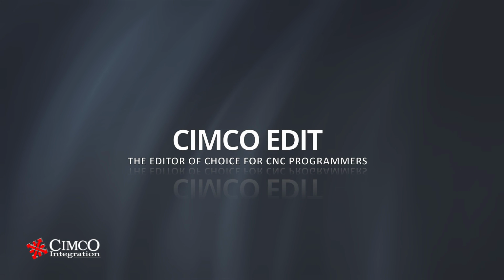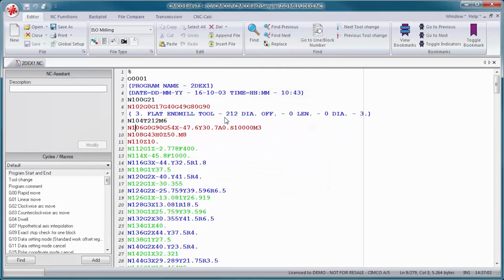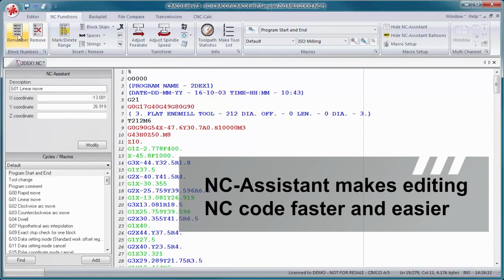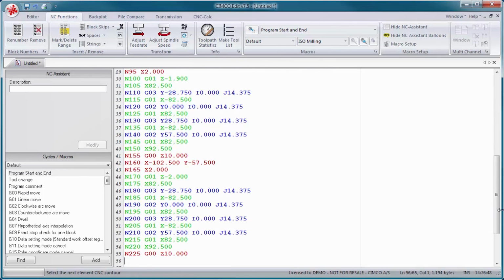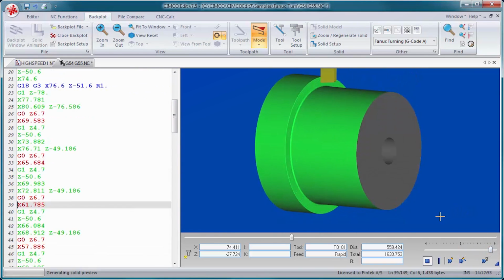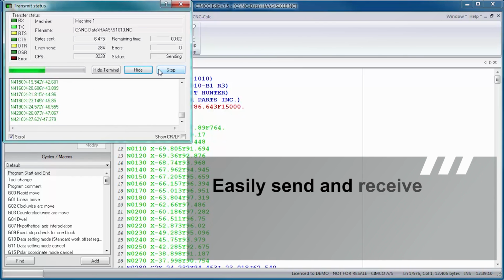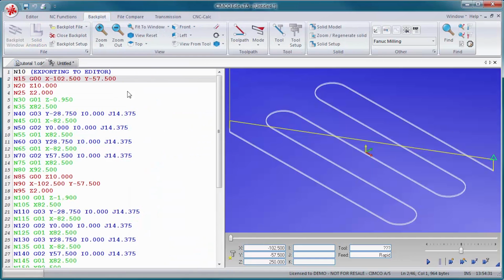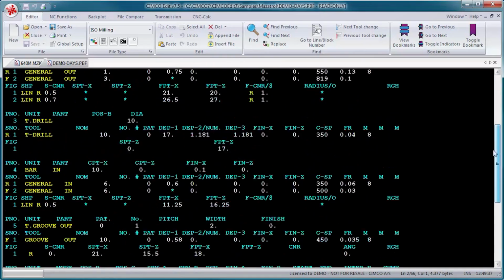CIMCO Edit – The Editor of choice for CNC programmers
CIMCO Edit is easy to use and includes powerful features such as  file compare, NC-Assistant, backplot, solid simulation and DNC capabilities to improve the productivity of CNC programmers. Specialized add-ons are available for viewing Mazatrol files, working with 2D CAD/CAM and 3D machine simulation.